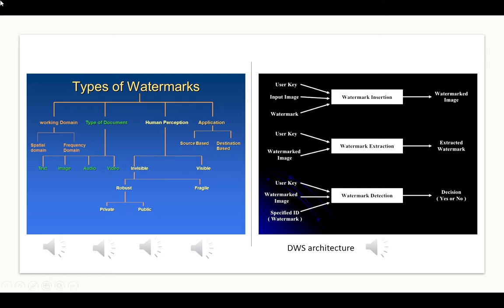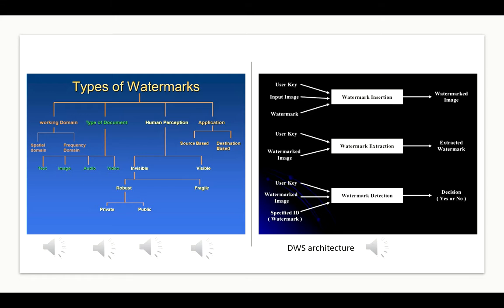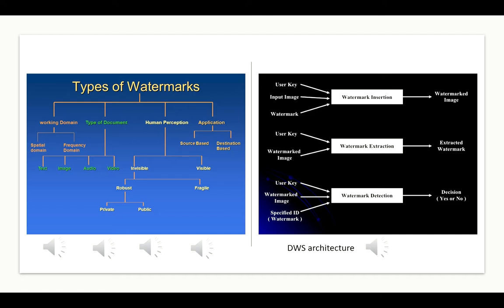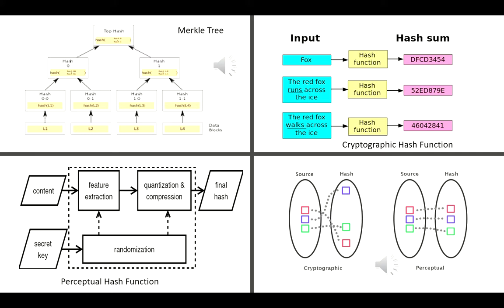Blockchain based Digital Watermarking Scheme 2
CTP 1 Semester 2 2k19

Video Progress 2